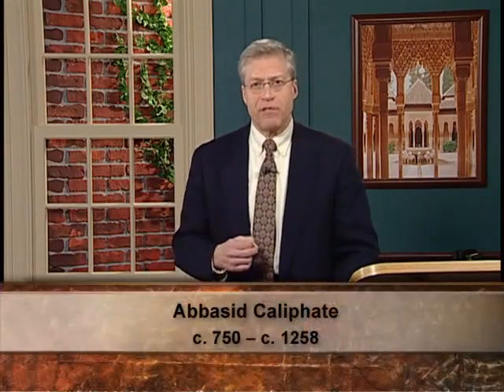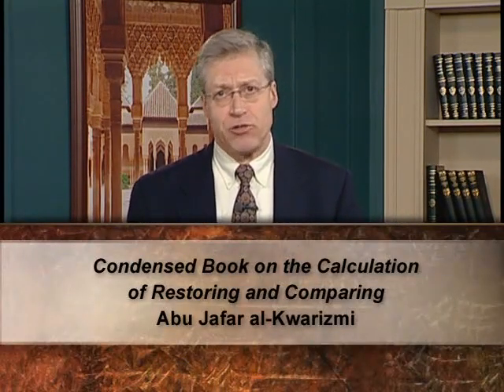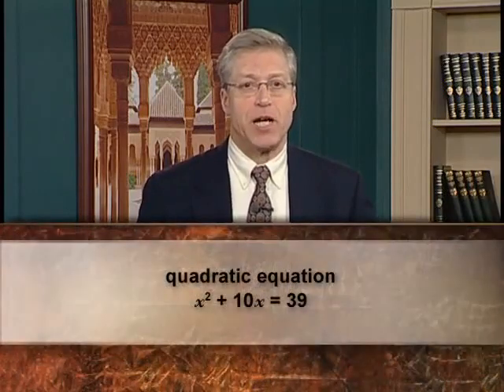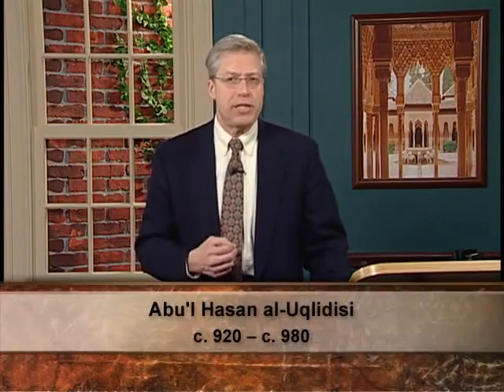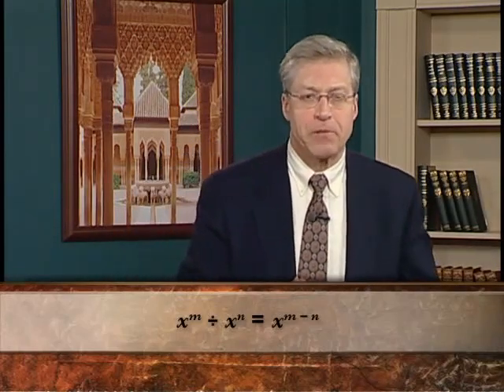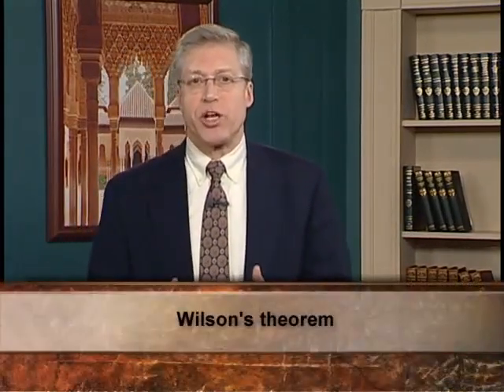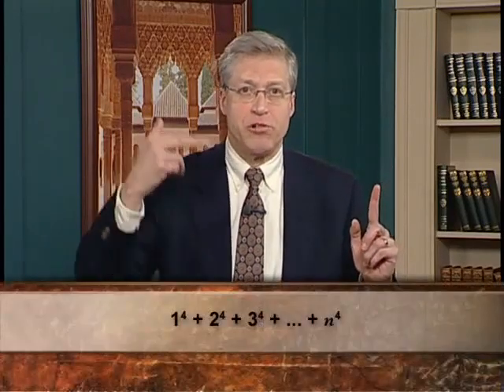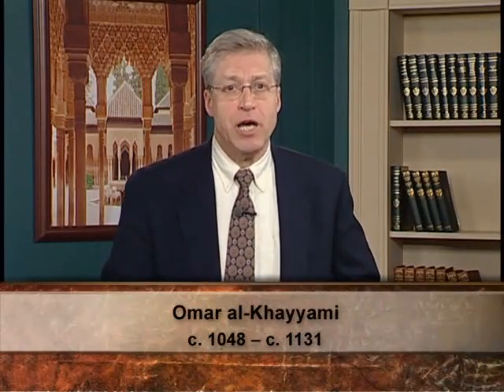Islamic Mathematics - The Creation of Algebra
08   Islamic Mathematics   The Creation of Algebra
David Marius Bressoud